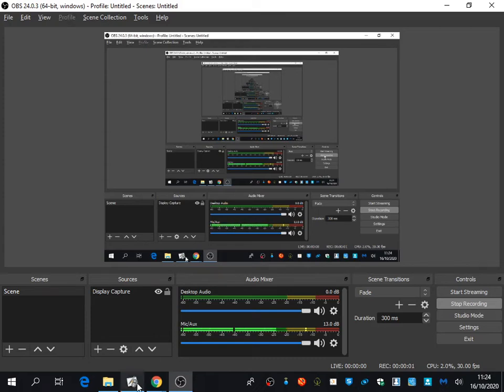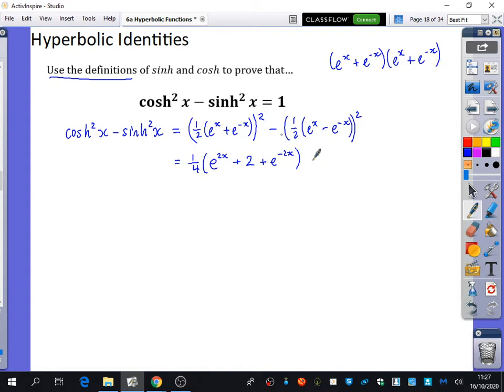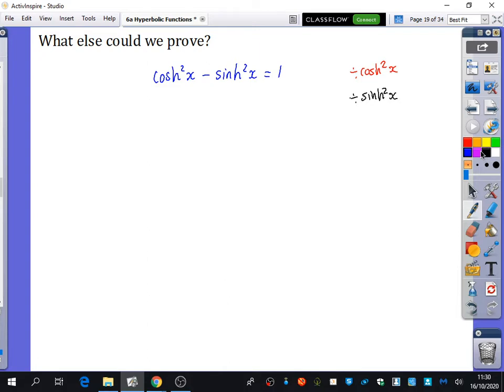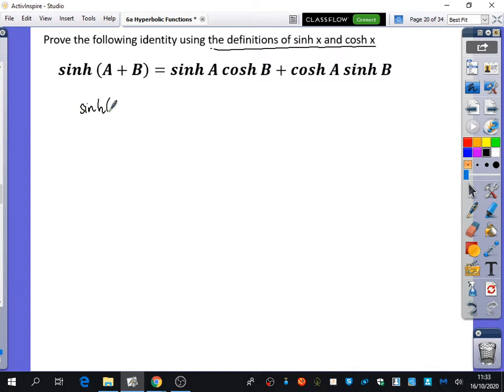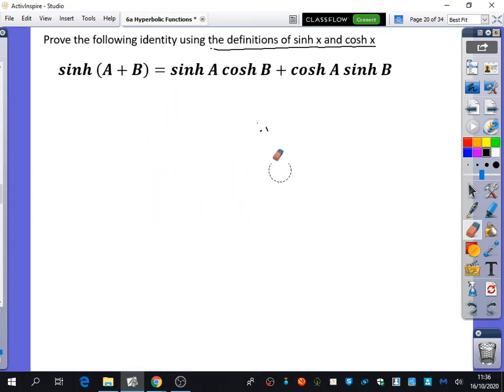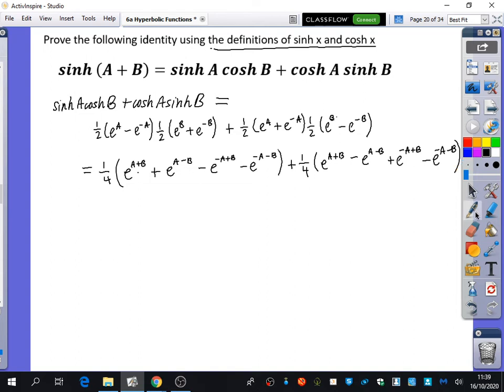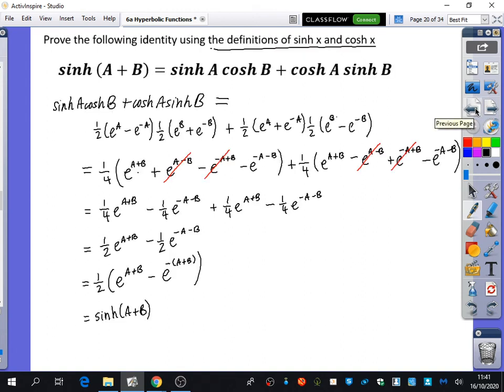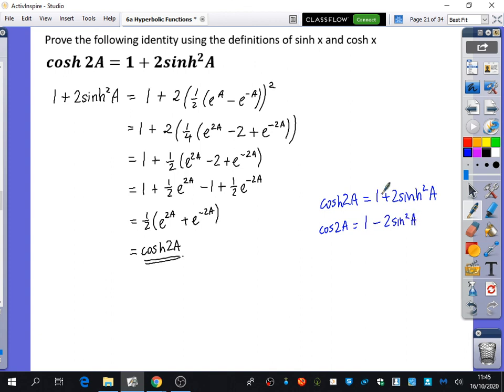Hyperbolic Functions 3 • Hyperbolic Identities • CP2 Ex6C • 🎯